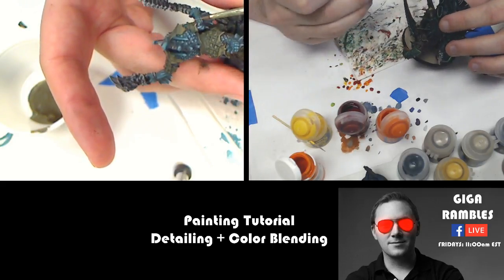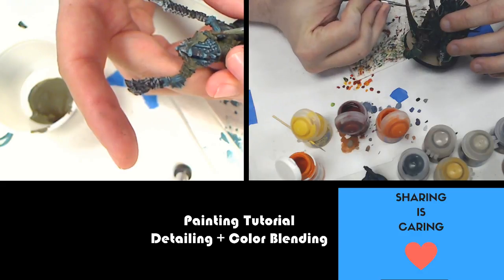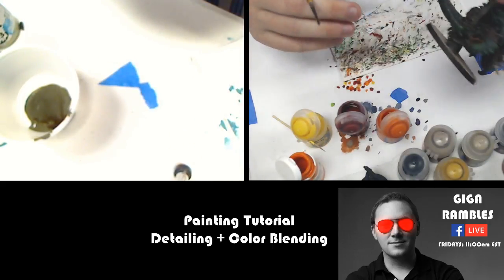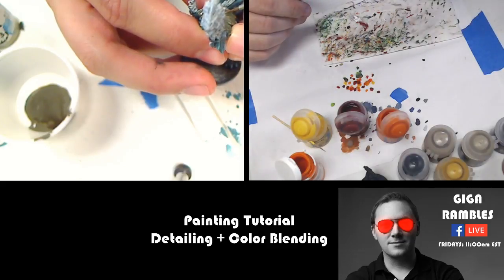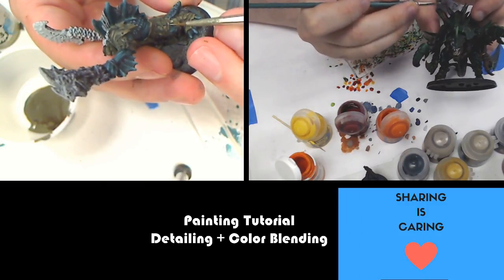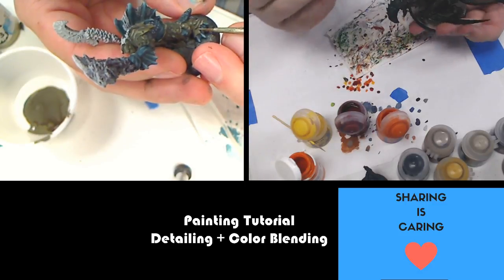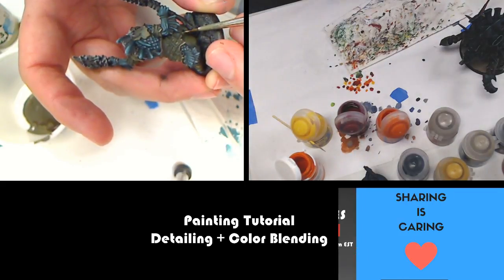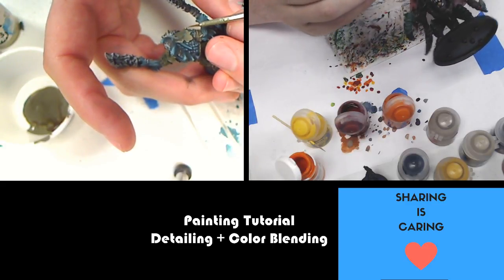Painting Tutorial: Detailing and Color Blending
Jon Galvin and Sean Twiddy teach us a painting lesson!